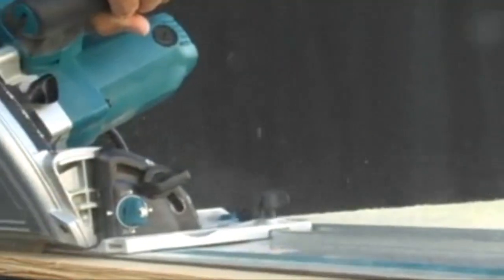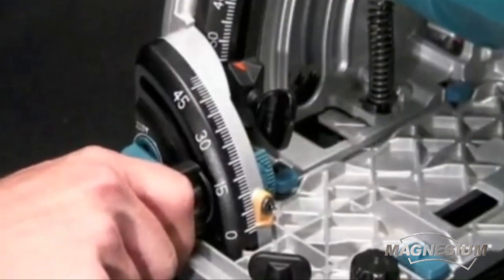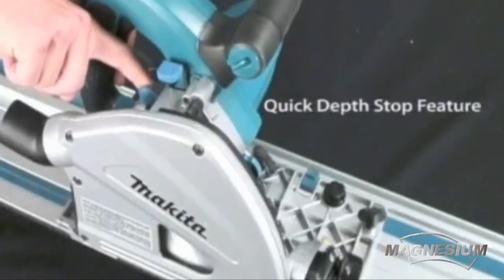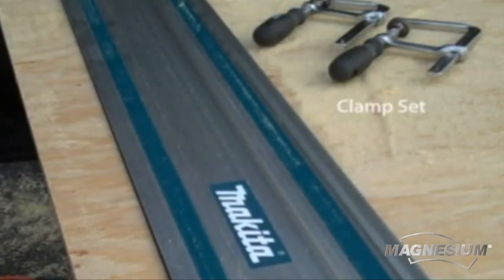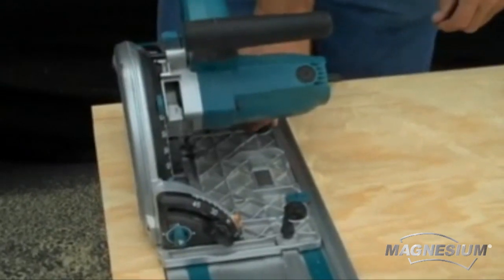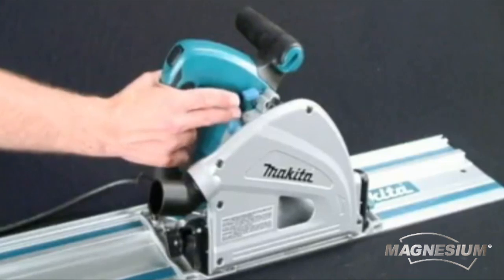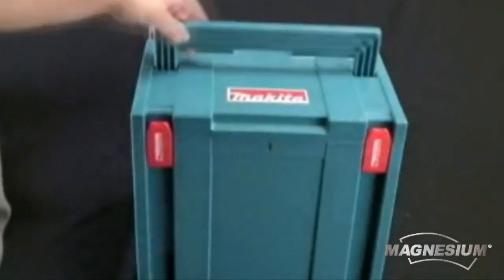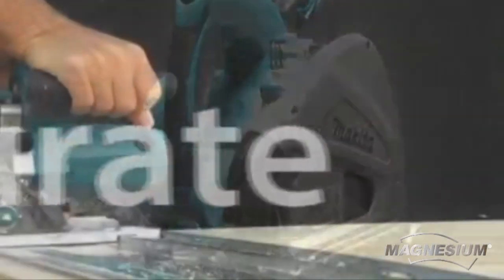Makita 6-1/2 in. Plunge Circular Saw - SP6000J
to learn more about the 6-1/2 in. Plunge Circular Saw from Makita!

Get precise, accurate cutting and a splinter-free mirror finish, without the table saw. Makita's SP6000J 6-1/2 in. Plunge Circular Saw delivers smooth, straight cuts. When you combine it with the 55 in. guide rail system, constructed with anodized aluminum, the saw and rail system work together to produce accurate cuts with minimal tear-out. The saw combines a powerful 12 amp motor and a large cutting capacity with magnesium components for less weight and electronic speed control to maintain constant speed under load for smooth cutting and a splinter-free mirror finish.